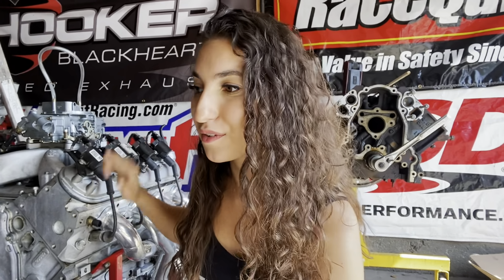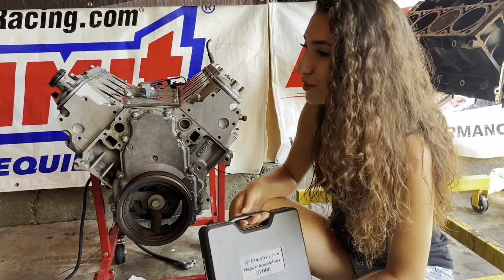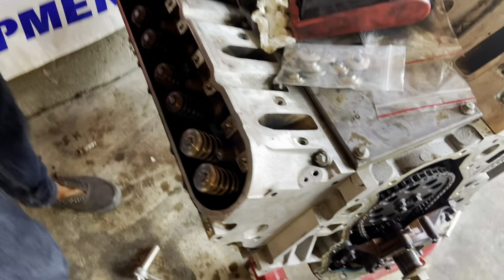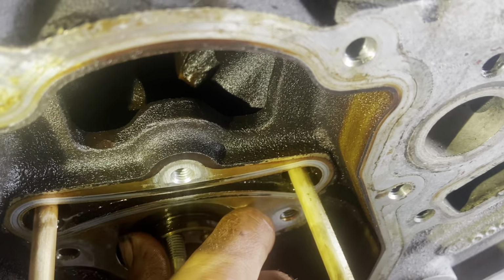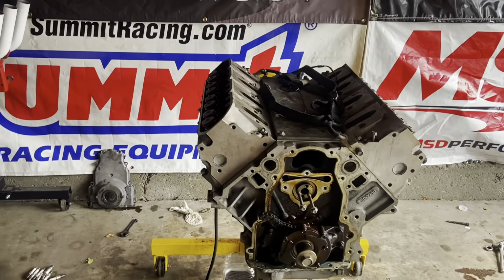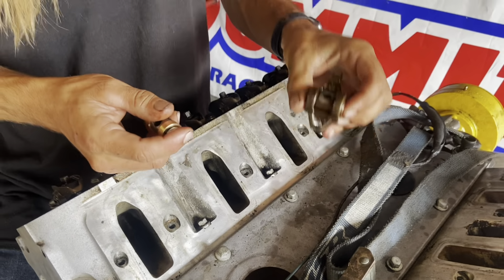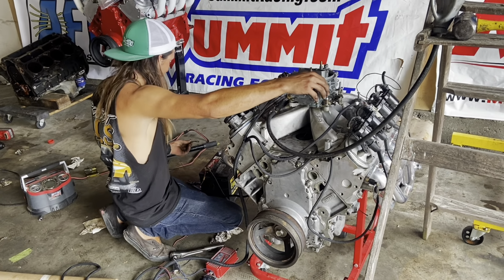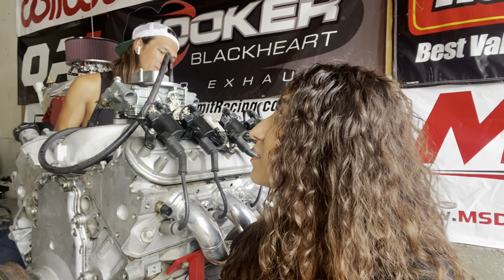Junkyard LS Cam Swap: Stock Vs Cammed On The Stand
Originally uploaded September 2021
we take a stock cam junkyard LM4 aluminum 5.3 and install a tick performance elite series cam kit.
cam is a street heat stage 2 for 5.3
229/235 111+2